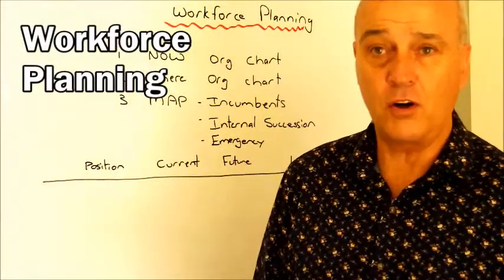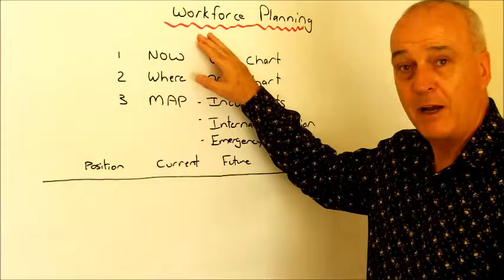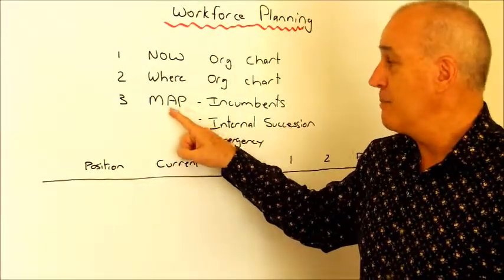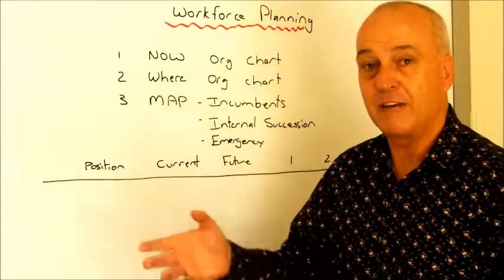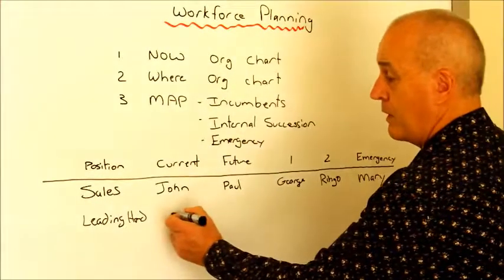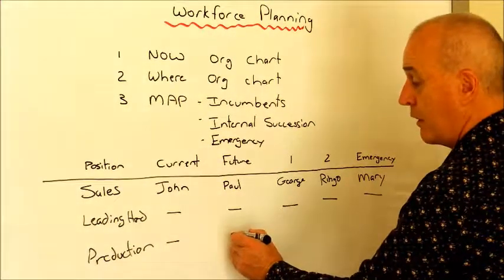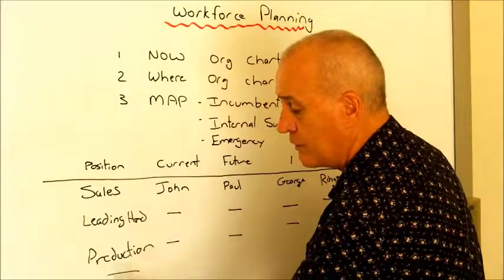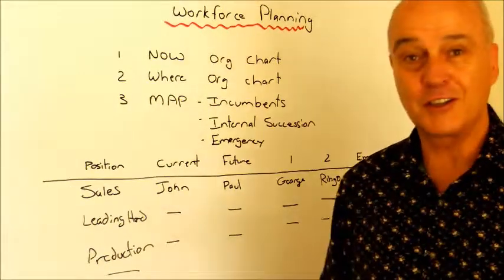Workforce Planning - The Business Doctor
Jeff Miles, The Business Doctor, is a professional business coach based in Perth WA. With 30 years of high-level experience in management, profitability, operations, mergers, acquisitions, marketing and business planning, he can find the solutions your business needs.